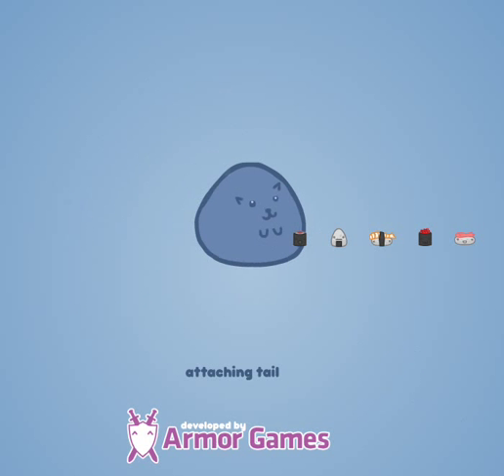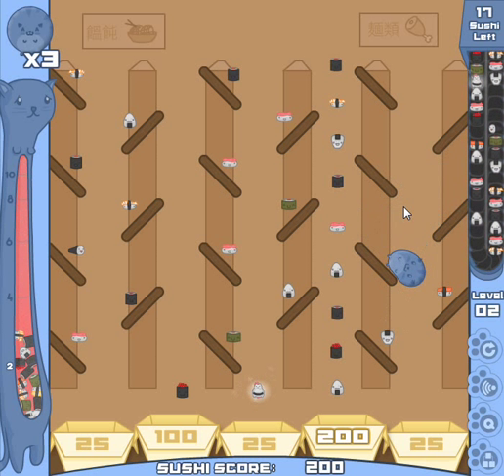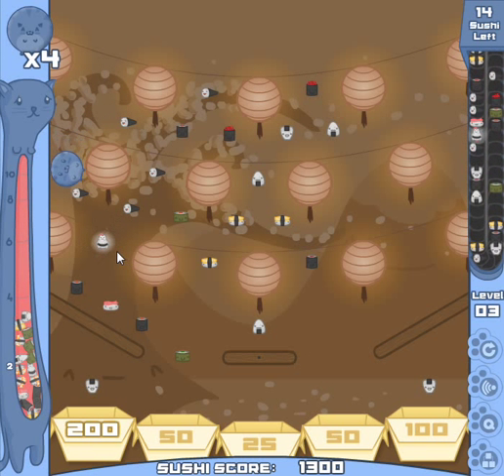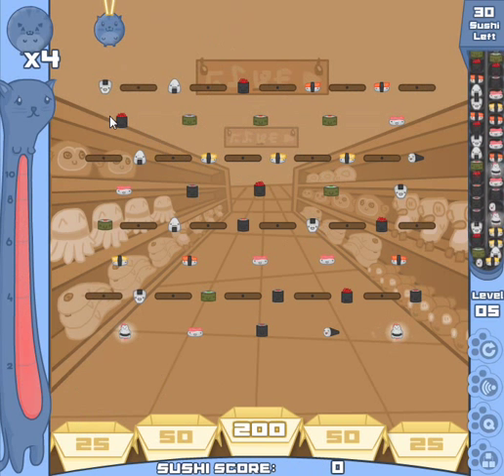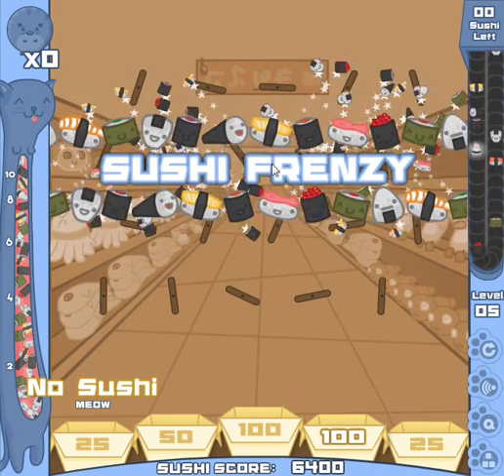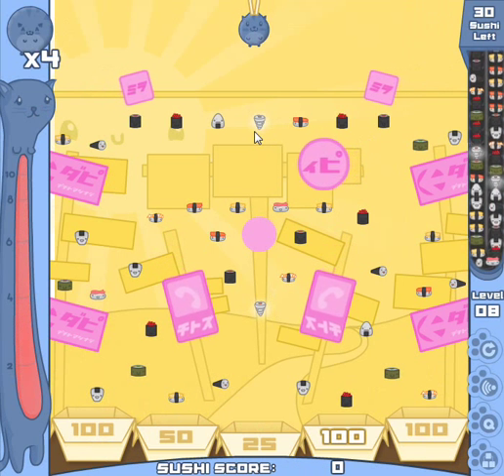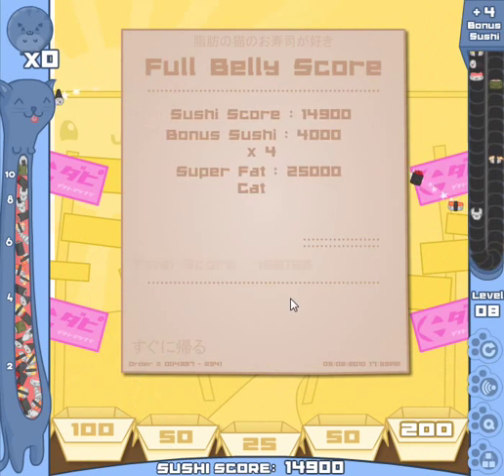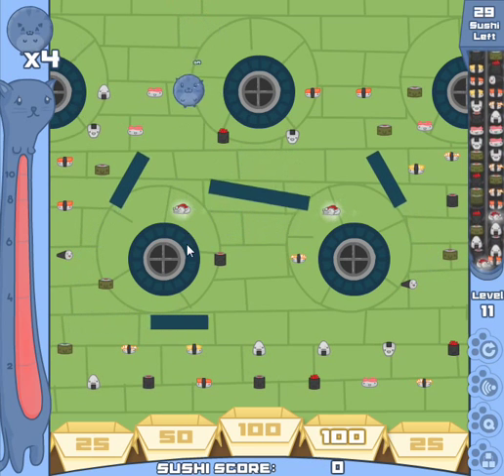Let's Play Sushi Cat!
I didn't even realize this took a half hour. Very fun, simple, cute little game. I guess I should do Shushi Cat 2 now.